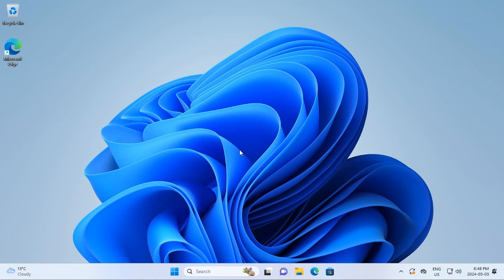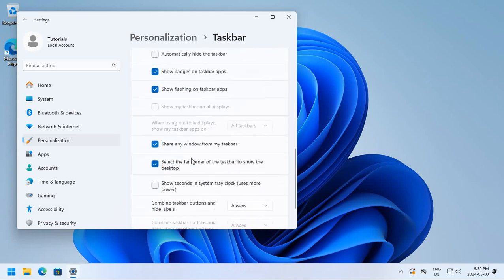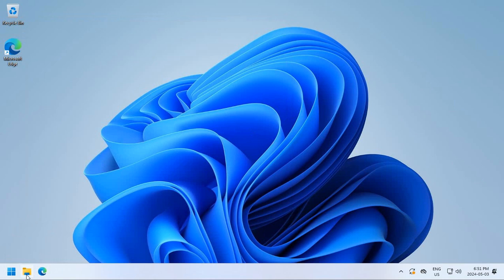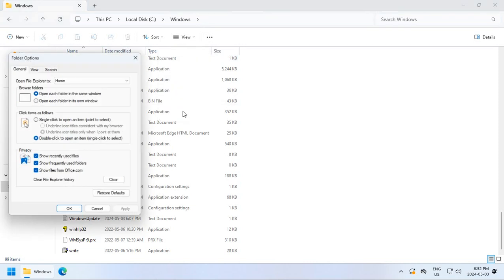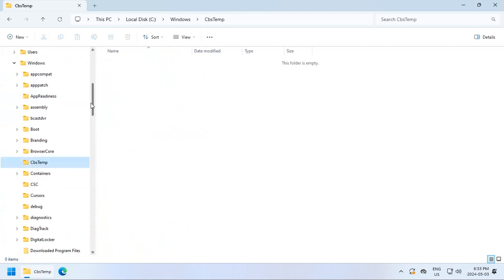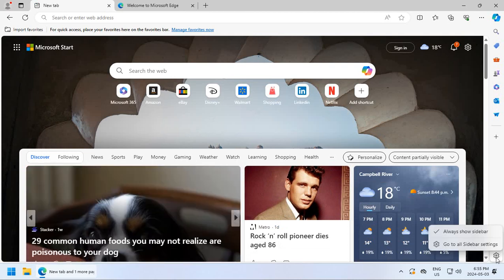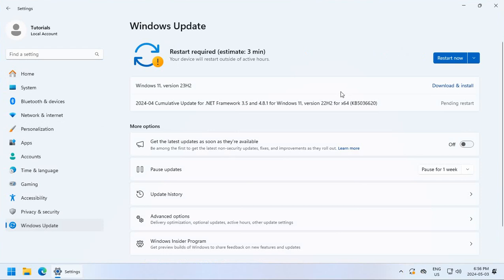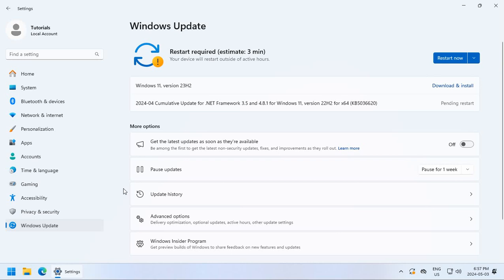✔️ Windows 11 - Do THIS the First Time You Log In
Clean Up and Personalize Windows 11 the First Time You Log In